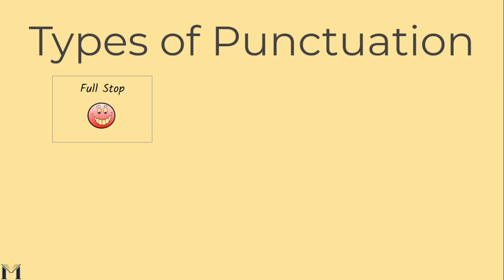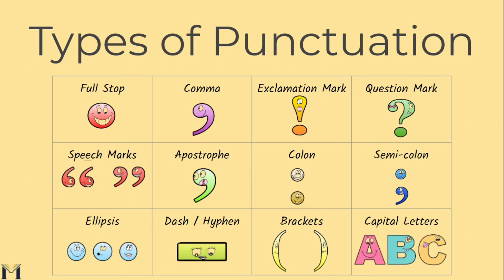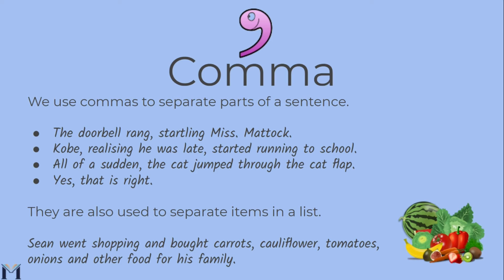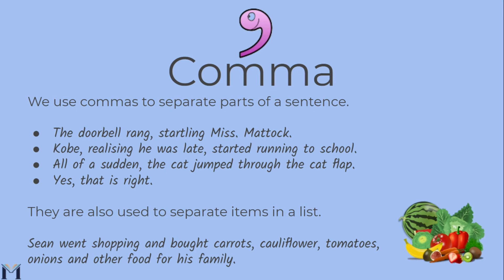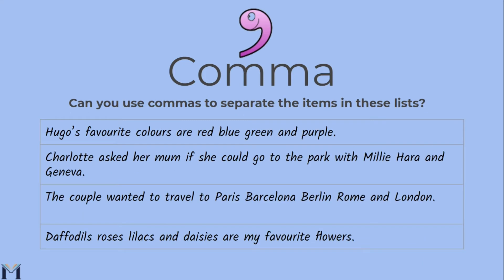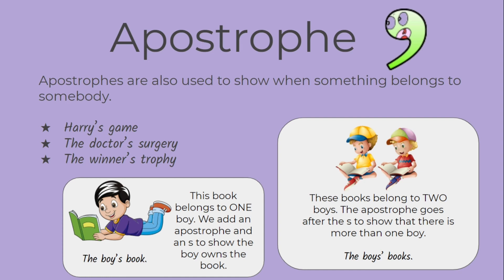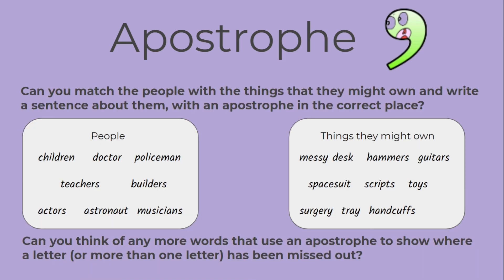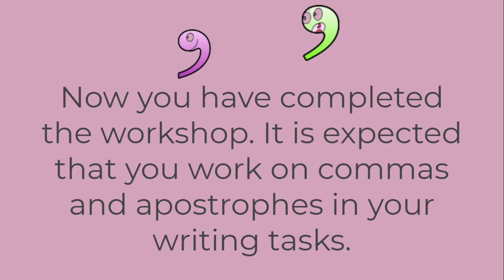Punctuation Lesson 3 - Commas and Apostrophes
Short and snappy writing lesson on commas and apostrophes.

Go to Miss Mattock's Teachers Pay Teachers Store to download free Google Doc activity that works alongside side this lesson.